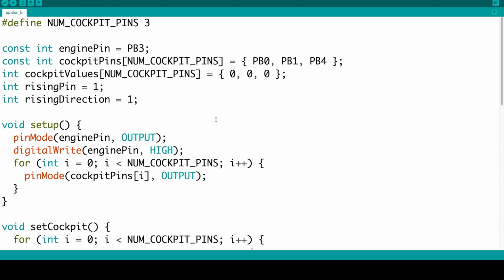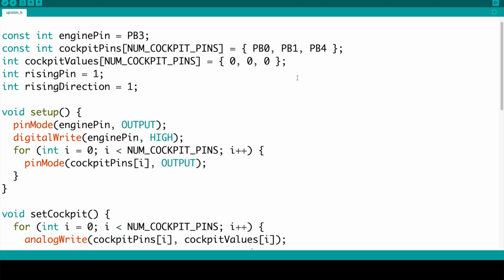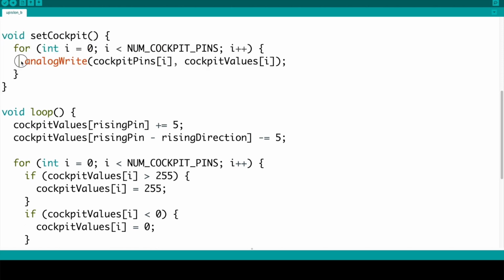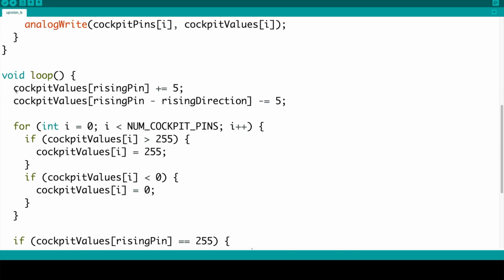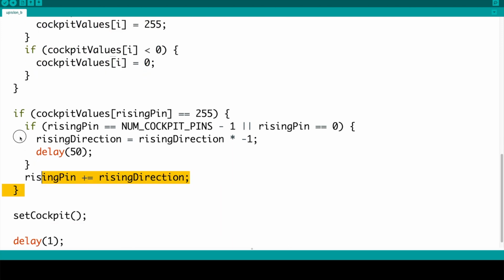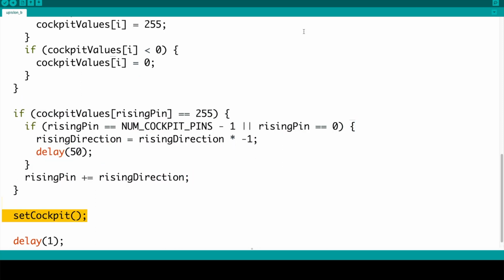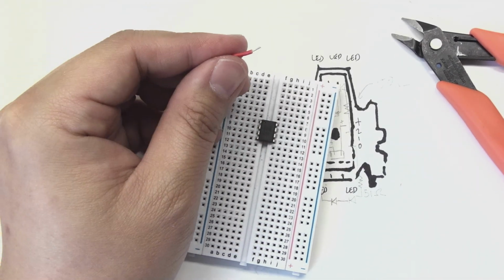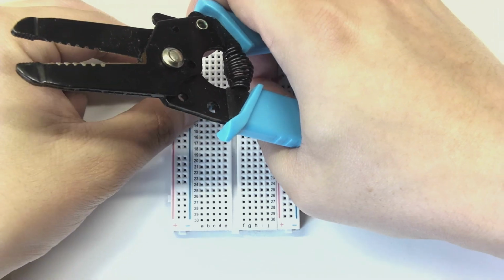Upsilon Shuttle 03 - Code and Prototyping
I'm flashing the ATTiny85 integrated circuit and demonstrating how to prototype everything on a breadboard. It's a good thing I did, because some mistakes were made...